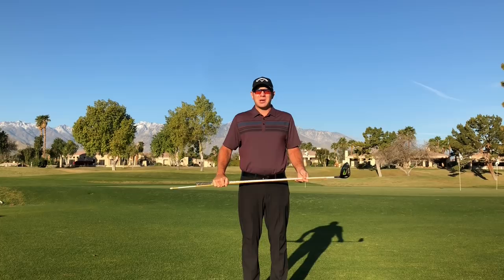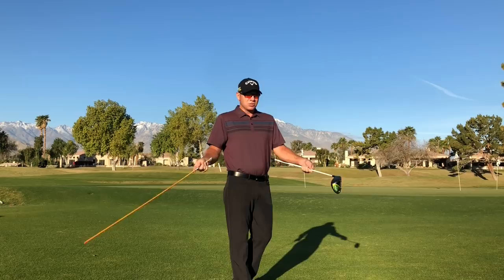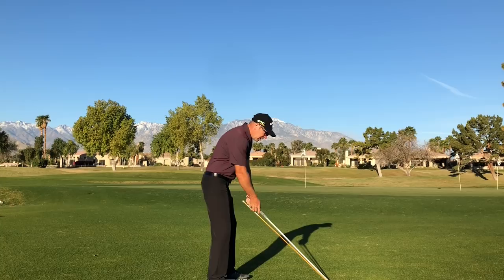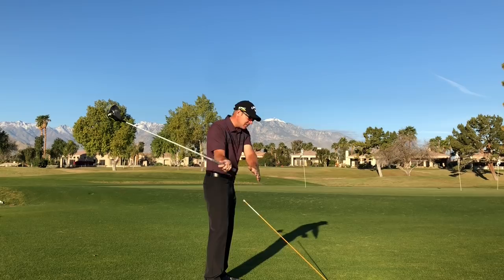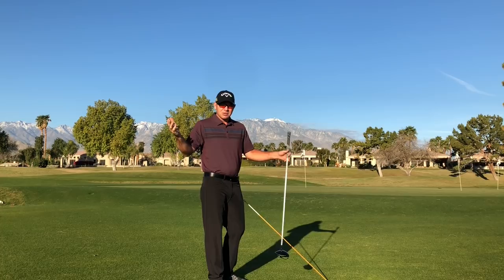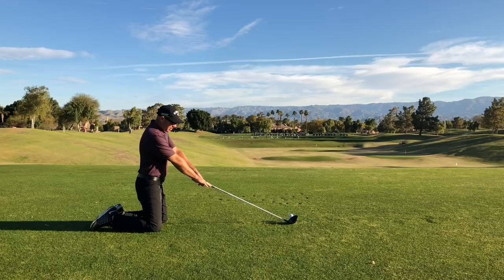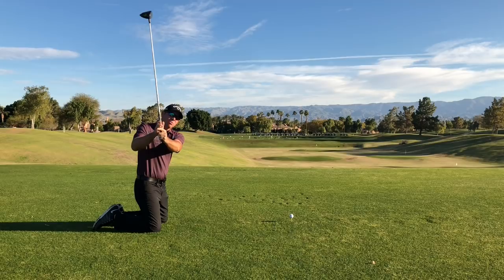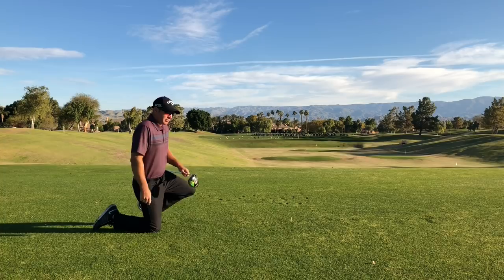David Curtis, PGA Driver Swing Plane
This video is about Driver Swing Plane
to book a lesson with David.